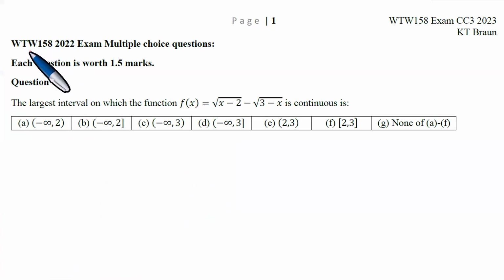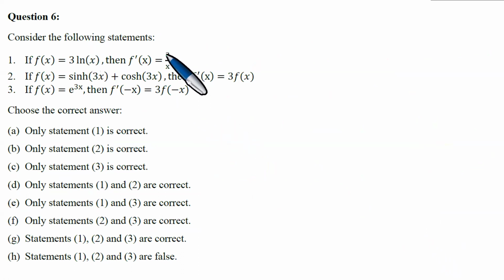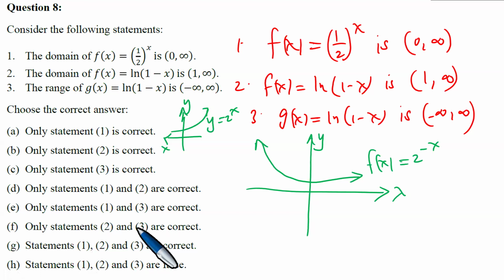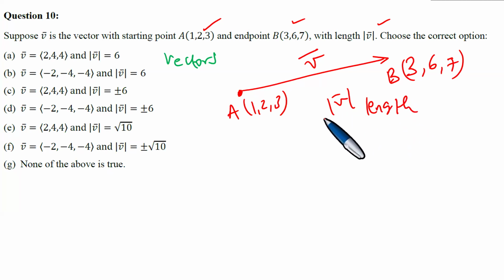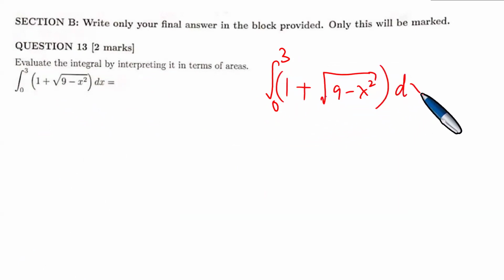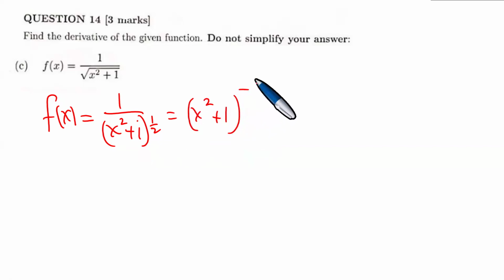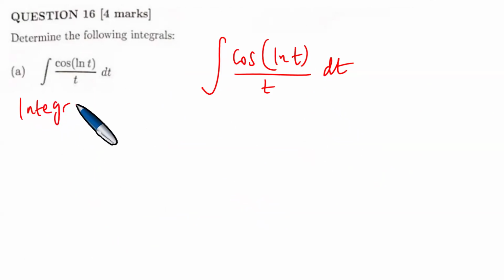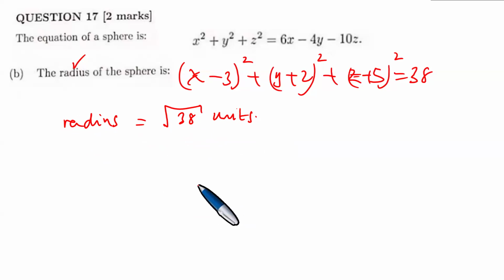WTW158 Calculus | Derivates | Integrals | Critical Points UP Mathematics